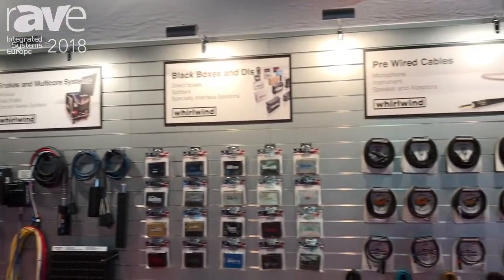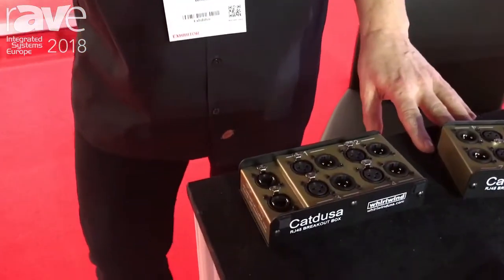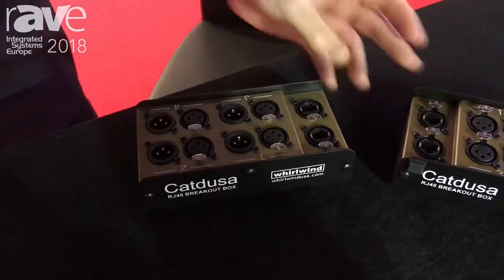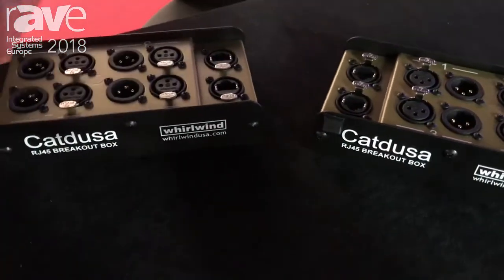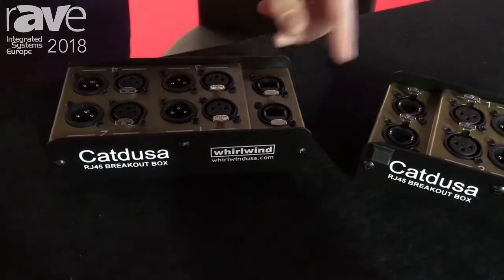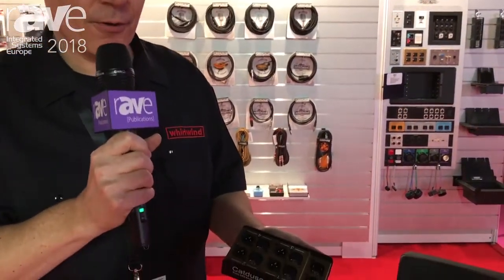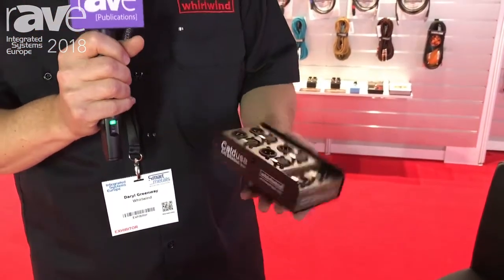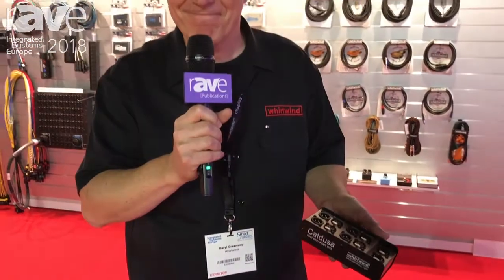ISE 2018: Whirlwind Features the Catdusa Four-Channel Snake System